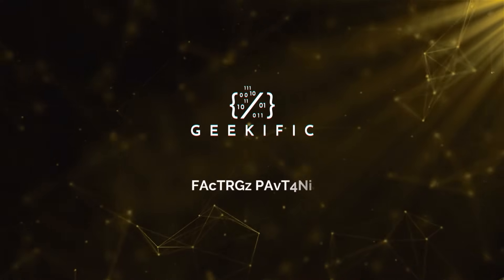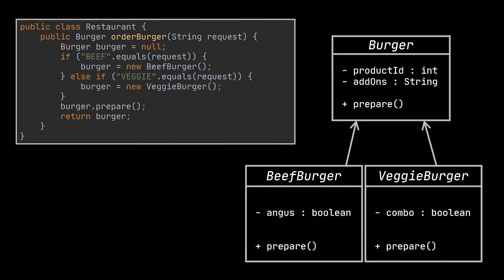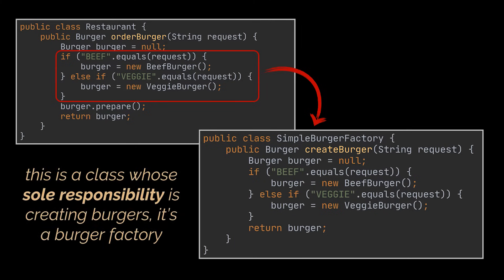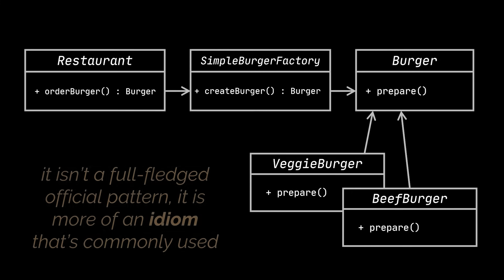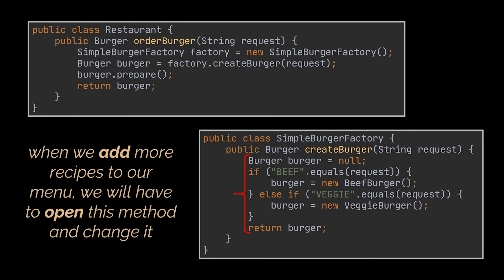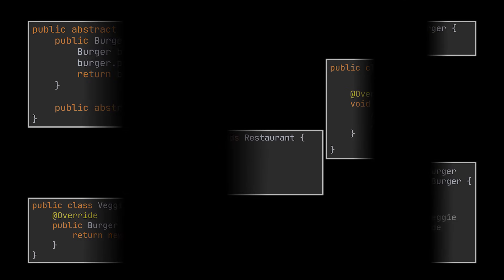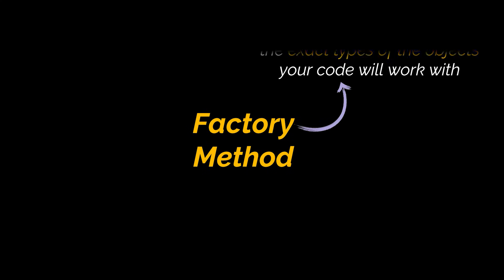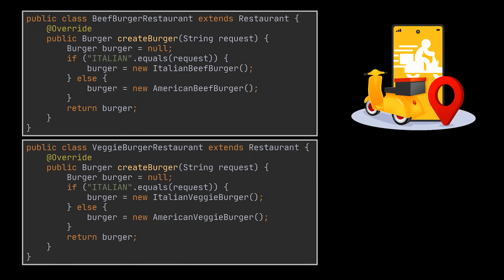The Factory Method Pattern Explained and Implemented in Java | Creational Design Patterns | Geekific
In the second video of this series we discuss, explain and implement one of the most used and most powerful Design Patterns out there: the Factory Method Design Pattern.

Timestamps:
 00:00 Introduction
 00:15 The Simple Factory Idiom
 03:43 The Factory Method Pattern
 06:50 Recap
 07:34 Abstract Factory Method Teaser
 08:18 Thanks for Watching!